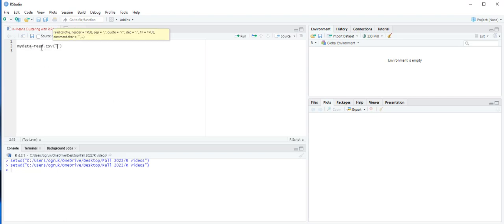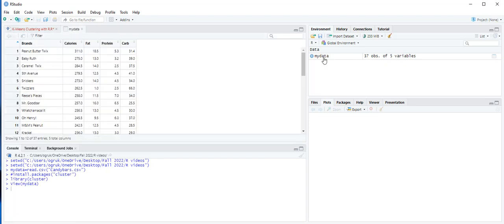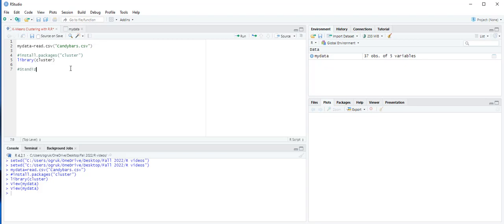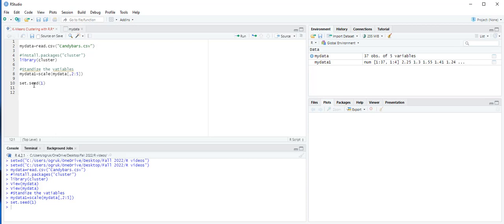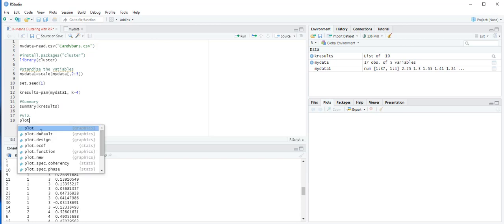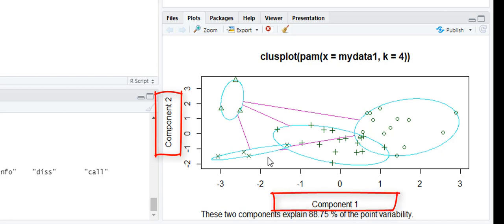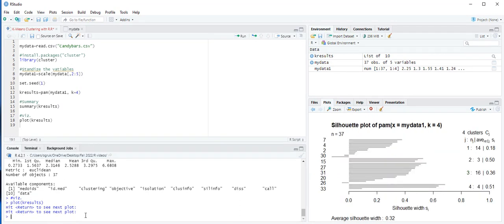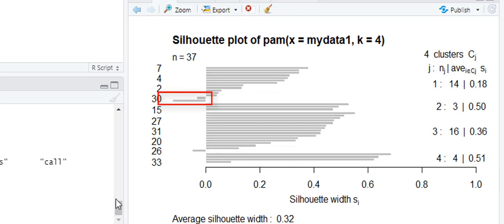Week 6 - Video 3 - K Means Clustering with R